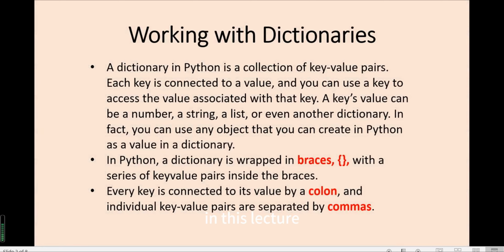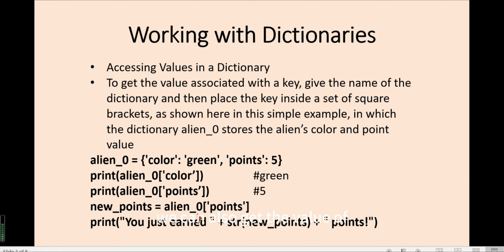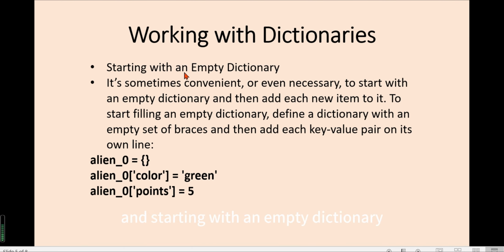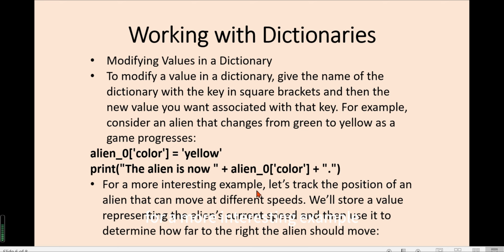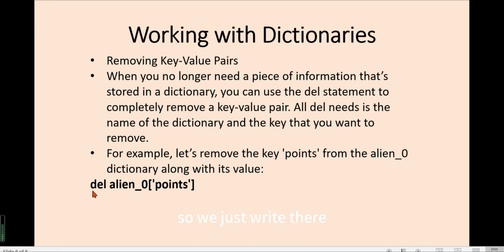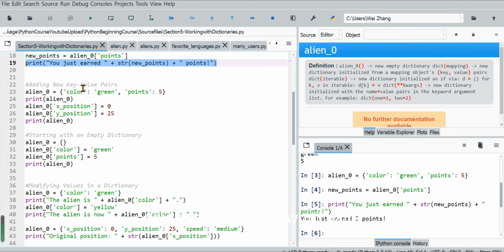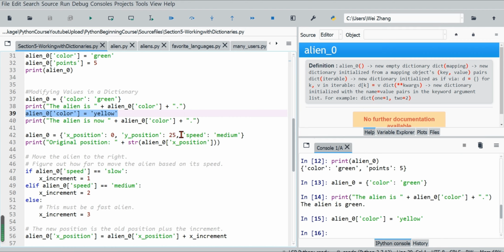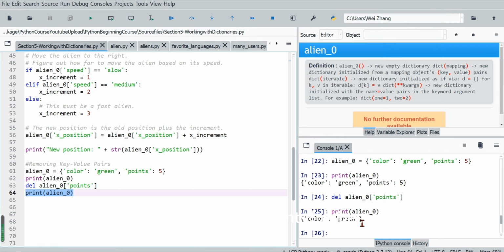Python basic course | Working with dictionaries in Python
Dictionary is a data type in Python to store key-value pair information. A dictionary is created with braces, and the value can be returned with bracket with key inside.